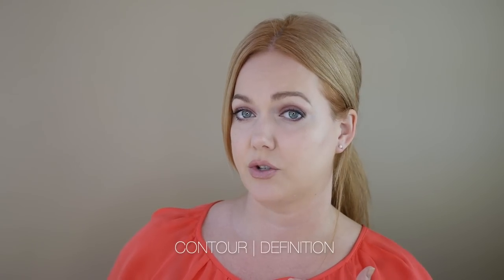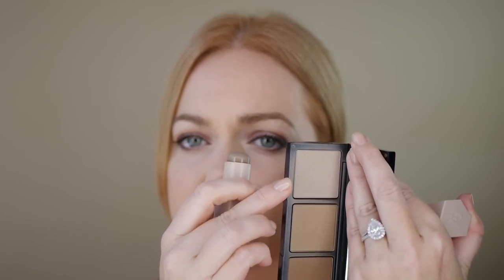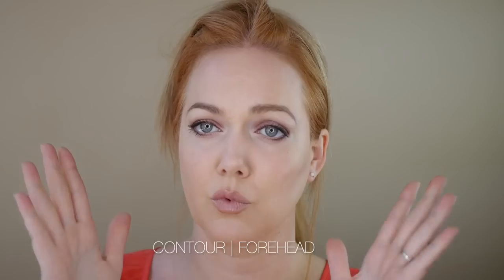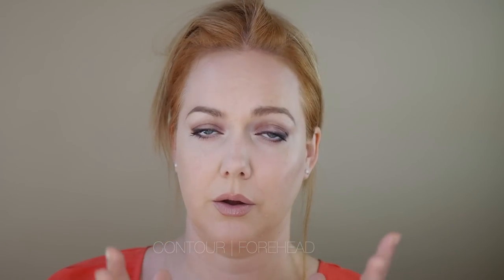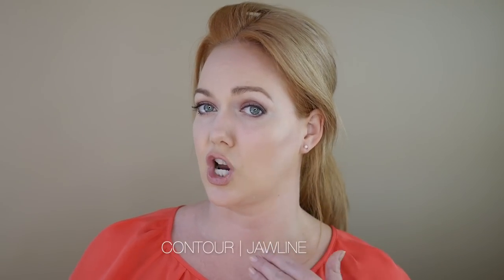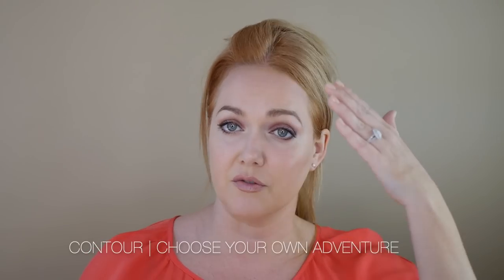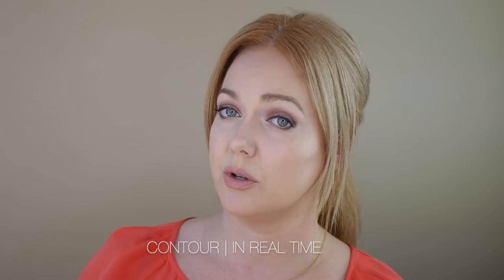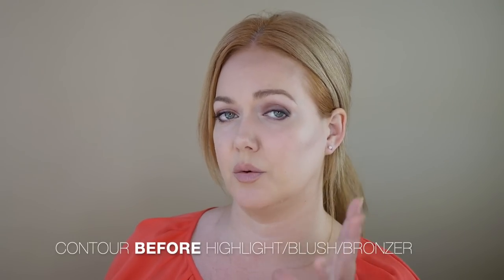How To Contour | Beginner + Mature Skin Tutorial from a Pro MUA + Best Products (Cream + Powder)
This video is an in-depth guide to contouring.  It's great for both beginners and for mature skin and perfect for someone wanting a natural looking contour.

I hope this explains the "why" of contouring and helps you find the best areas of your own face to contour, for your most flattering results.

Subscribers, please note: you'll need to turn on notifications on YT and also turn on YouTube notifications in your PHONE settings (go to settings-youtube-notifications-toggle to "on"), as this is the only way to get new video notifications now!

 - Molly

Blog Post | GirlGetGlamorous.com

TIMESTAMPS
Contouring Tutorial | :30
Best Contouring Products (high-end + affordable) | 18:10

PRODUCT LINKS (updated with current favorites for 2022)

Fenty Contour Stick (amber)
fenty official | (new mini size) go.shopmy.us/p-624745

Missha contour (smoked hazel)
yesstyle (global shipping for beauty)
stylevana | go.shopmy.us/p-624739

Magnetic palette | amzn.to/2GNSCnw

Setting Spray

Wayne Goss Airbrush
It Cosmetics Contour Brush Set | go.shopmy.us/p-624742

Beauty Blender Pro

Nail polish is Londontown "Teatime" (just one coat) | amzn.to/2Khp5VG

New Pat McGrath Foundation (I'm wearing shades 8 + 10 mixed)